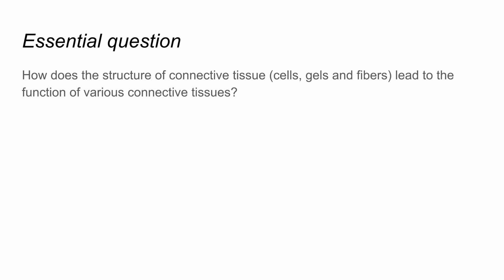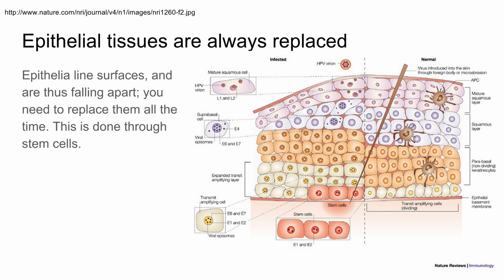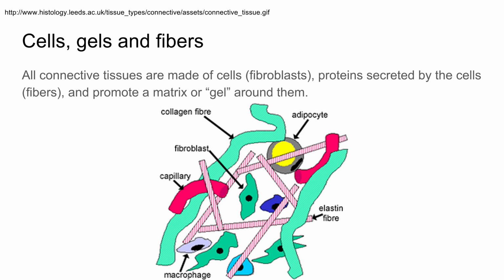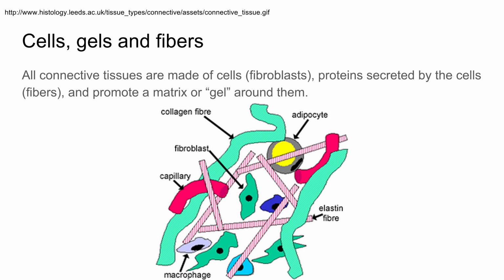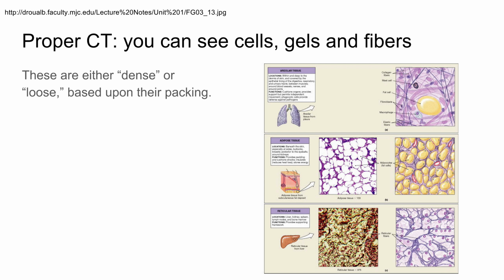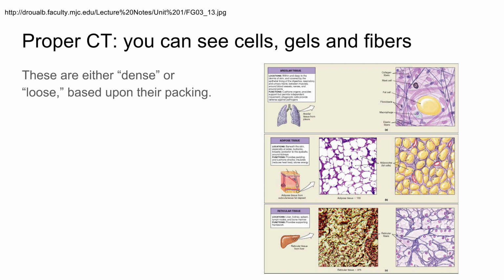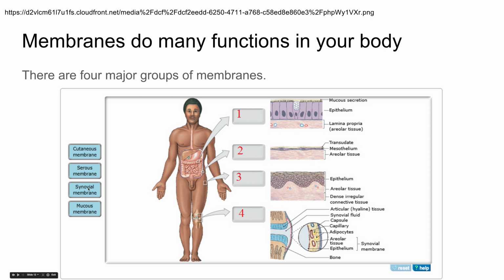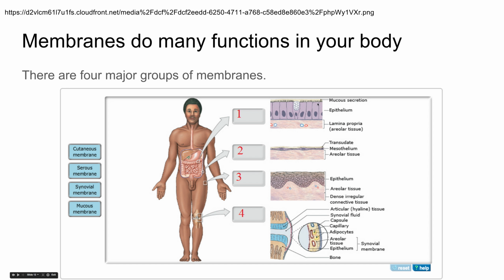Connective tissue Lecture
Delivered on Friday, 25 September 2015 to Period 1, due to Mr. Brothwell's absence.